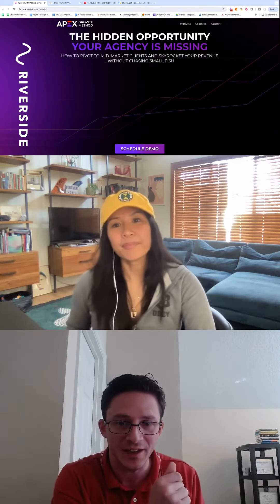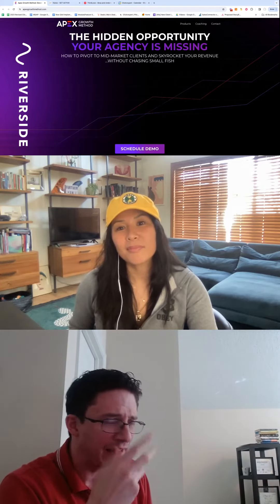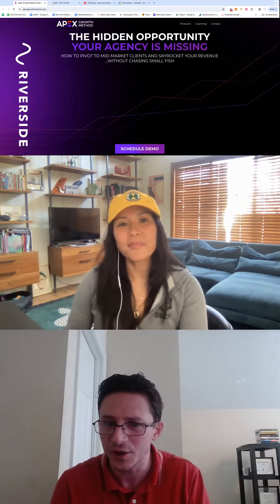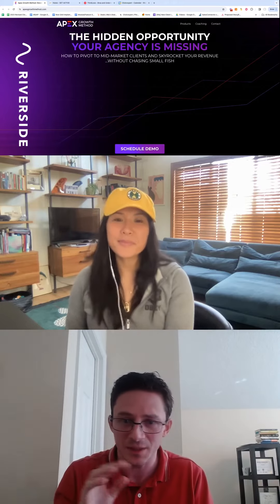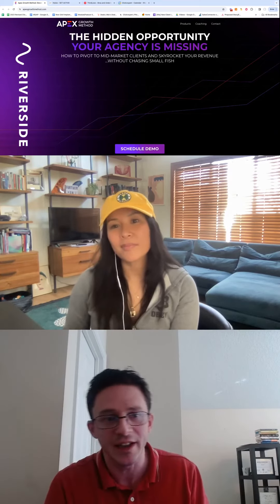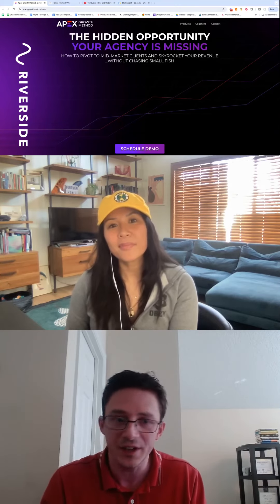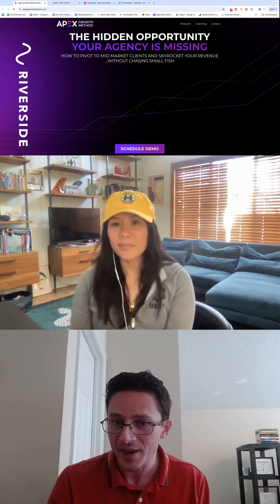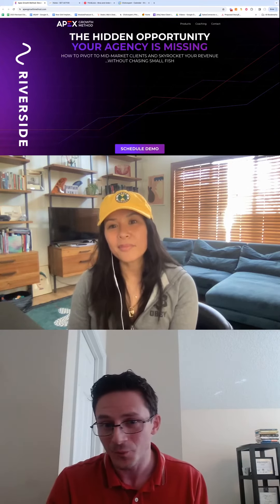Why Autoplaying a Video Sales Letter (VSL) is a Bad Idea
Today, we're discussing a crucial topic that many marketers overlook: Why you should never autoplay a Video Sales Letter (VSL).